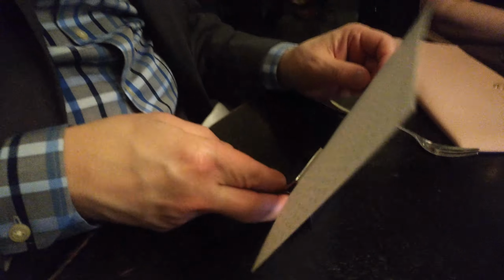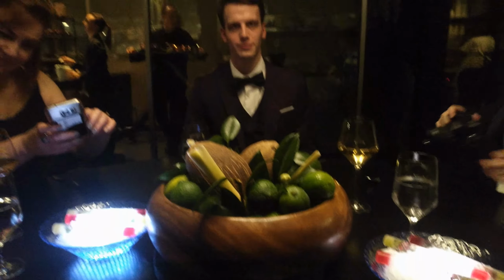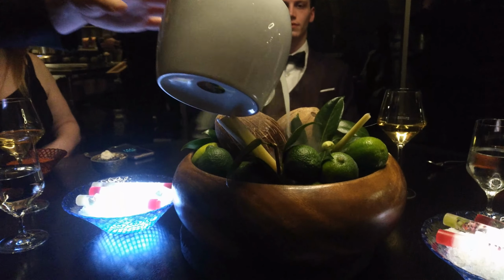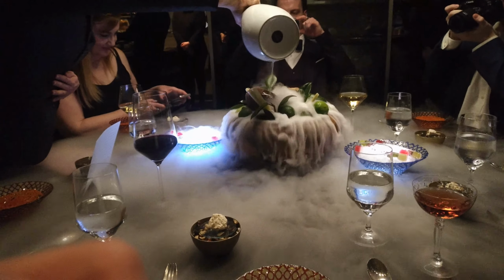Alinea Kitchen Table Course 4-7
White | Asparagus, Jamon, Basil
Kaeng | Scallop, Mustard, Chili
Skin | Chicken, burnt peanut, Makrut Lime
Glow | Lemongrass